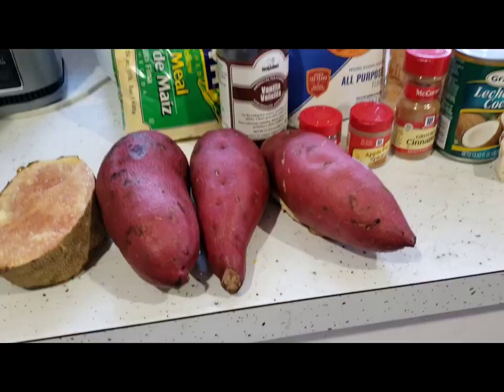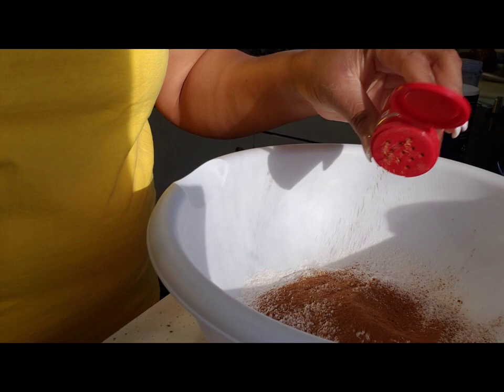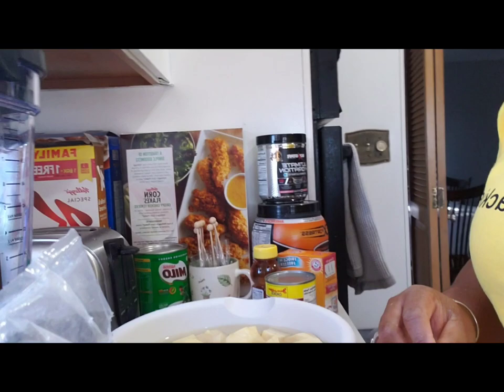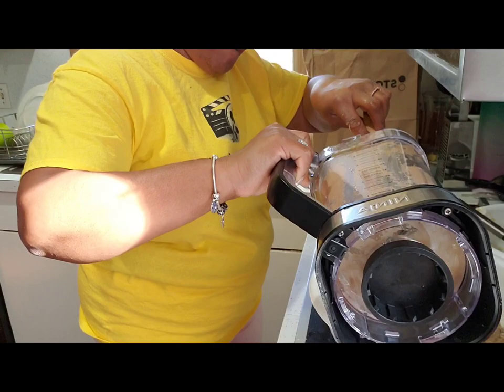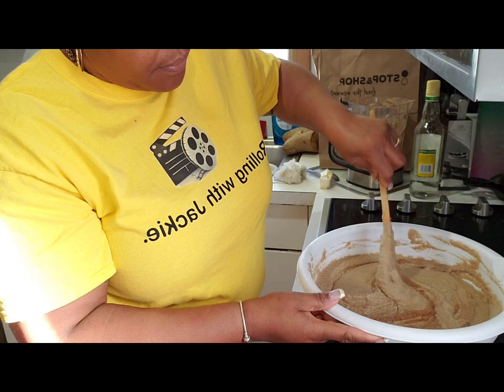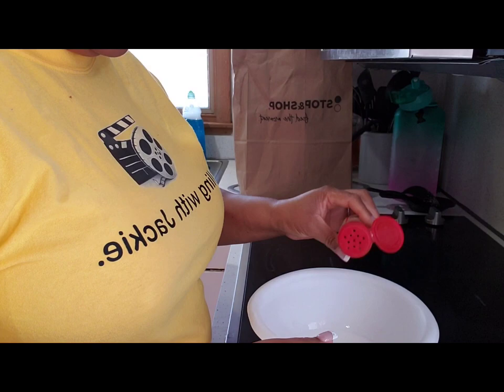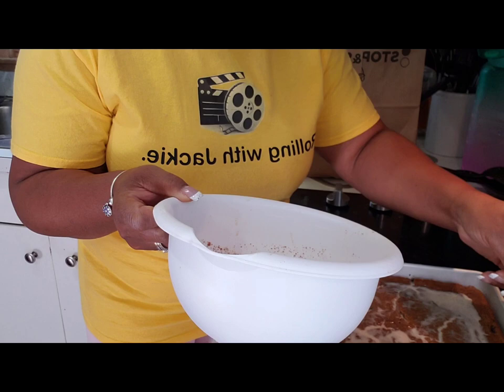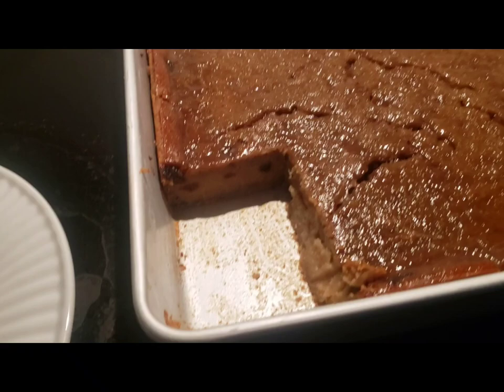Jamaican Sweet Potato Pudding"Bake with me"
I baked a sweet potato pudding and shared the recipe as I went along, hope you watch try the recipe and enjoy.
logo is a registered trademark of YouTube
music/all Commons-Attributions-ShareAlike3.0 Unported Commons. org/licenses/...
Link-Instagram (Mochalove72)
FB Jacqueline Agyapong